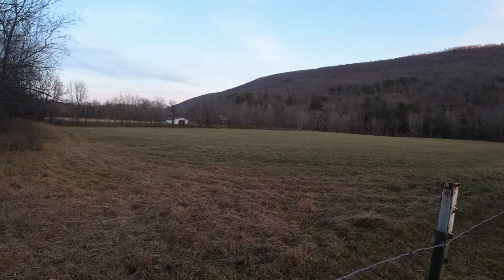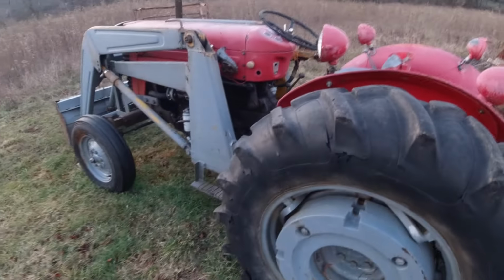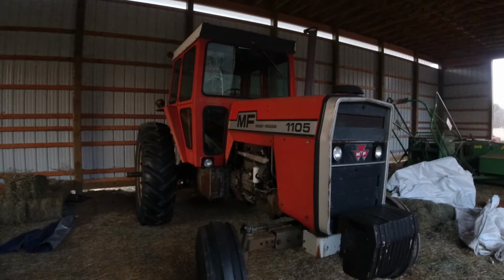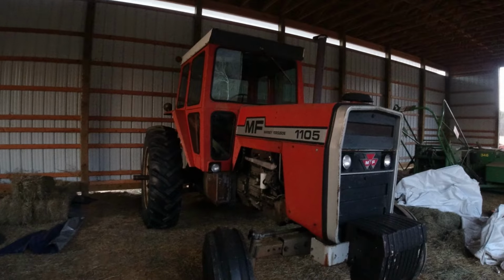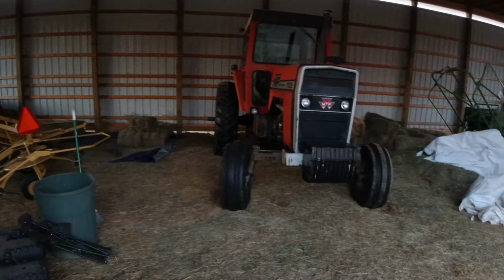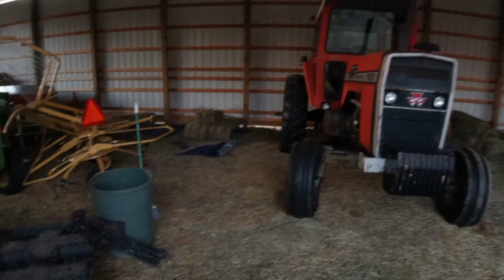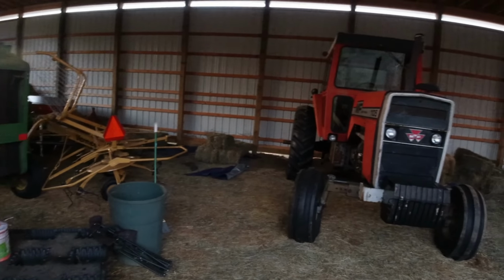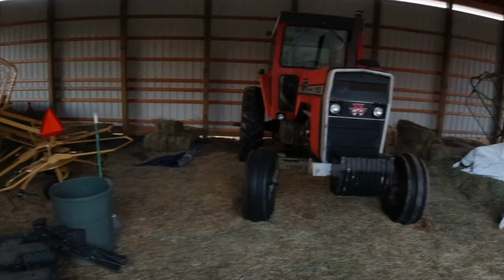The Next Farm Tractor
Video in regards to the next tractor on the farm.

We are a small family farm in the western mountains of Virginia.